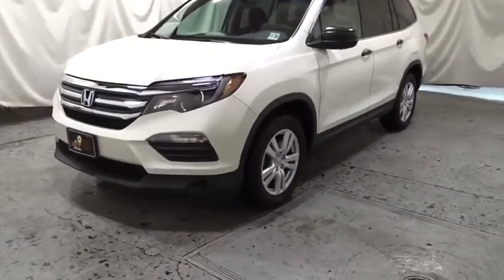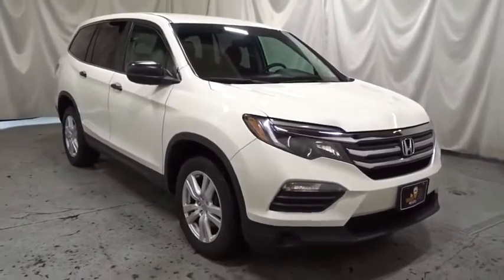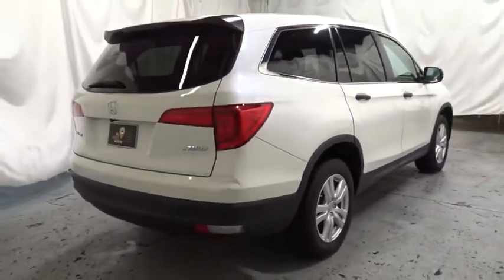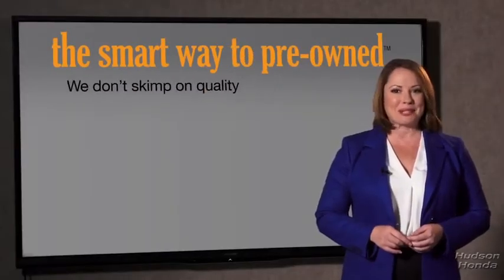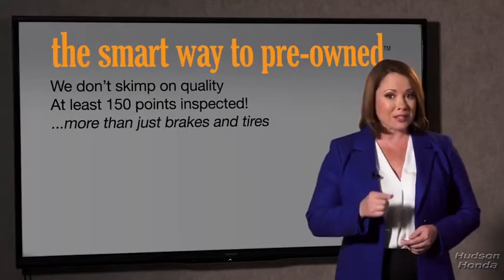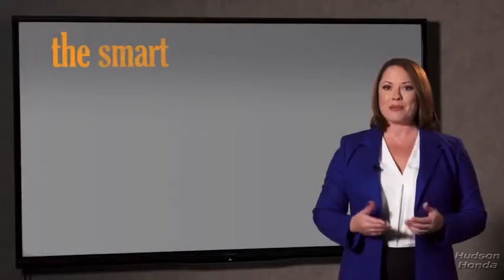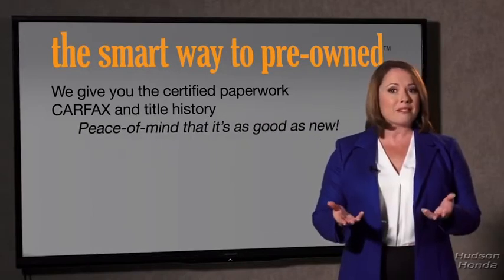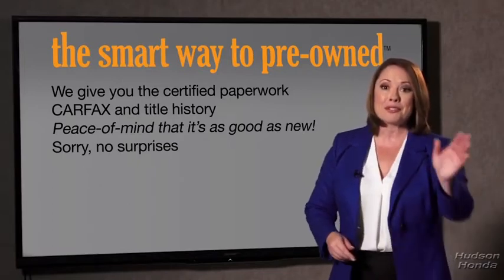2017 Honda Pilot Hudson, West New York, Jersey City, Tenafly, Paramus, NJ HHHB053617U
Used 2017 Honda Pilot available in Hudson, New Jersey at Hudson Honda. Servicing the West New York, Jersey City, Tenafly, Paramus, NJ area.

Hudson Honda
6608 John F Kennedy Blvd